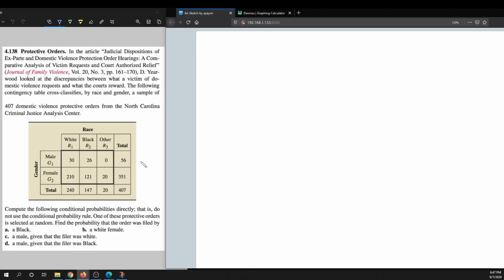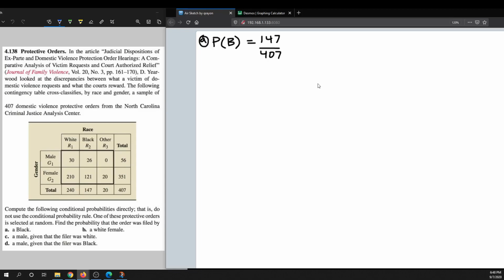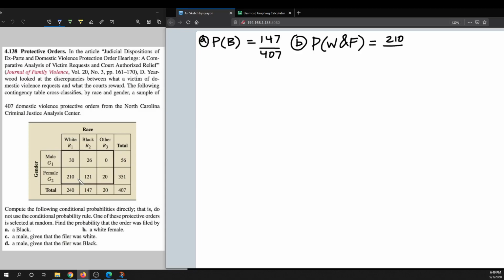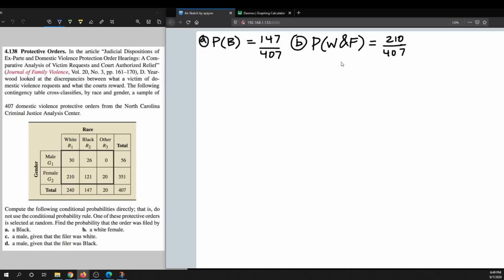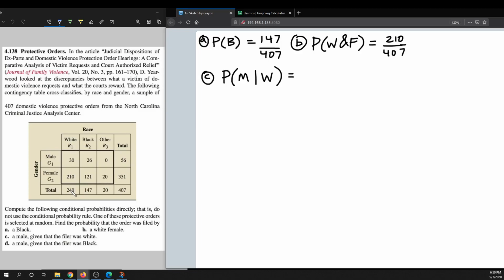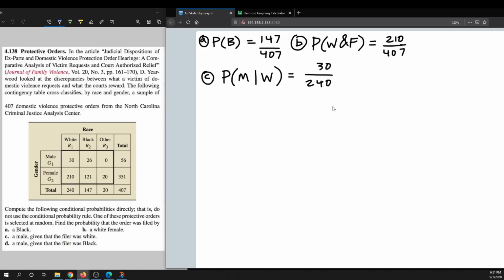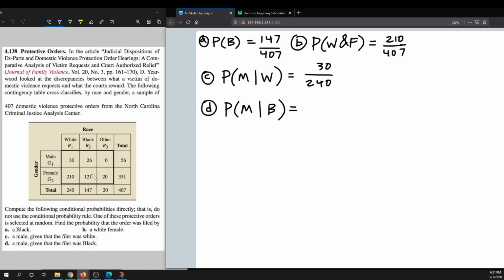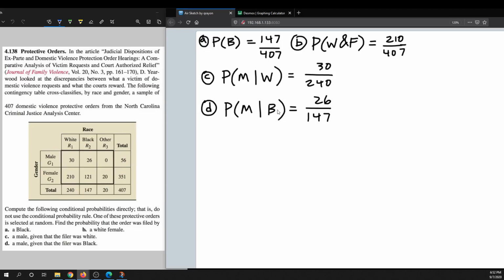Weiss, Problem 4.138 Conditional Probability Example